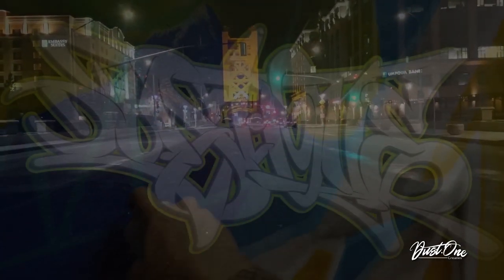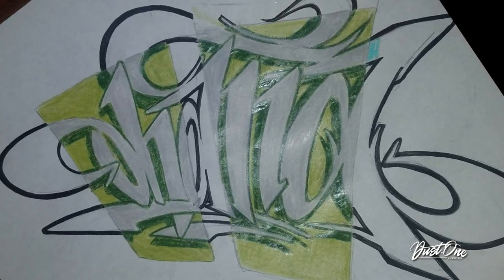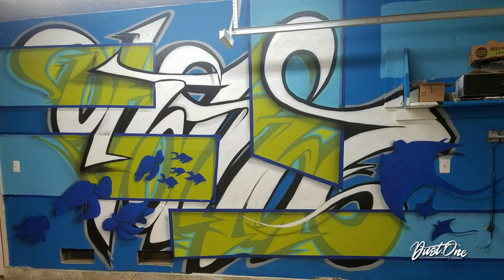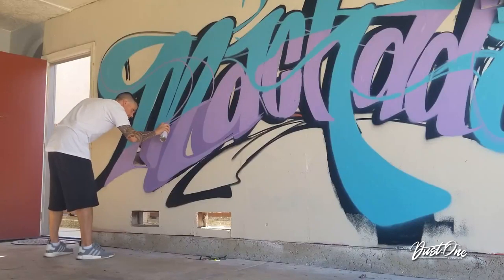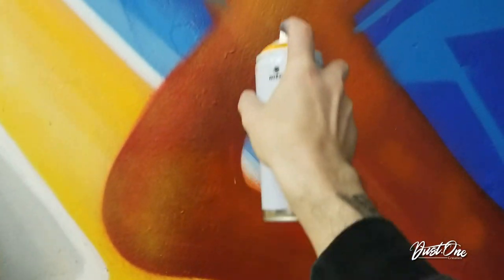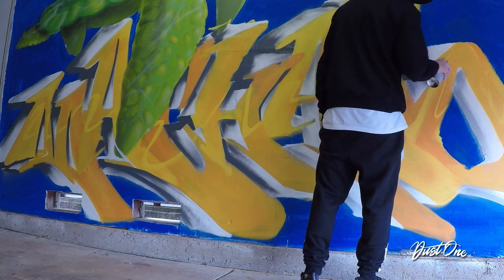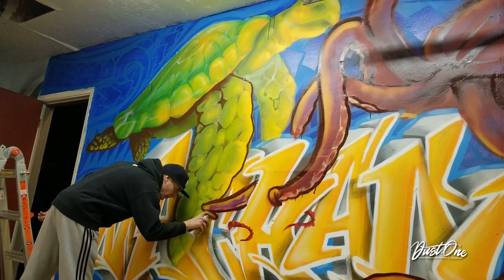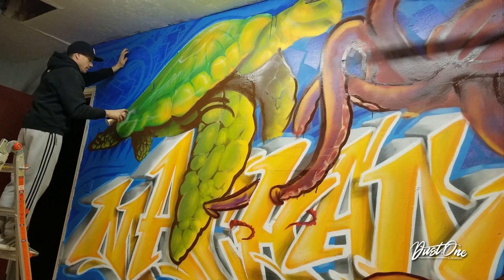GRAFFITI - I PAINTED AN OCTOPUS (First official video)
I repaint the walls inside the garage on a regular basis. Here are a few of the pieces I did before I got serious about recording and making a YouTube channel.
Future videos will primarily be one project per video but this video actually has 3 different graffiti pieces. Mahalo Plenty.

🎥Edit by: Dust One

Www. Dustonecreates.com (coming soon)